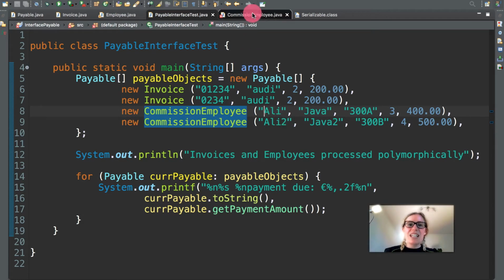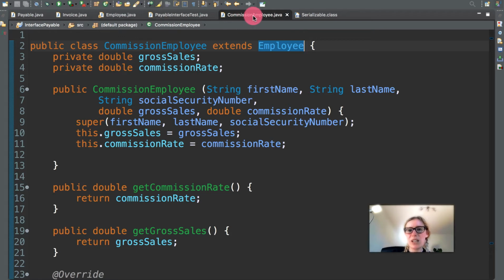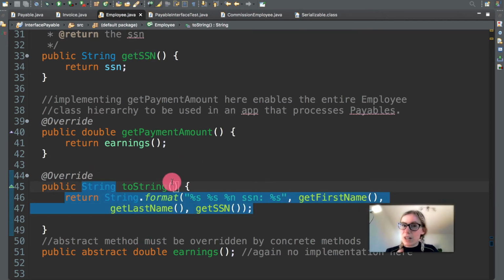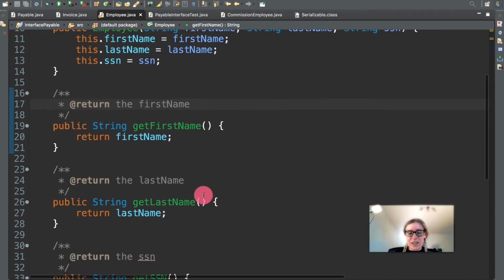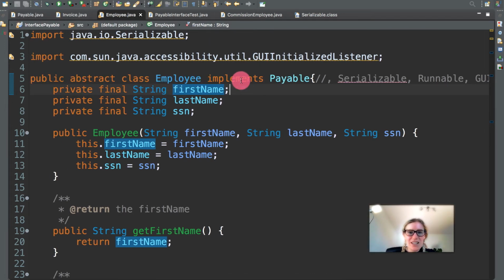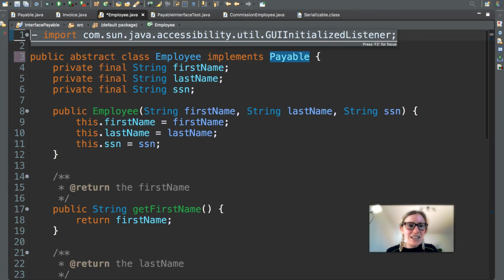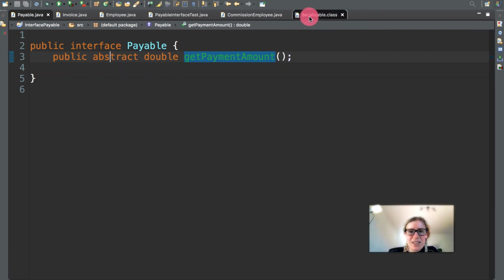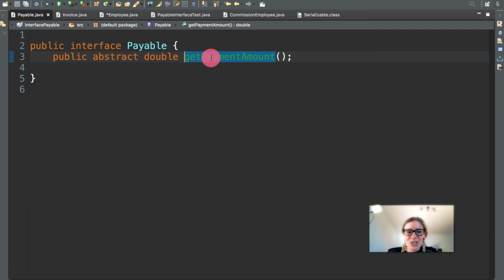17) Java interfaces cont. | Java with Ali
This video looks at Java interfaces and goes through the example in detail and things to look out for.